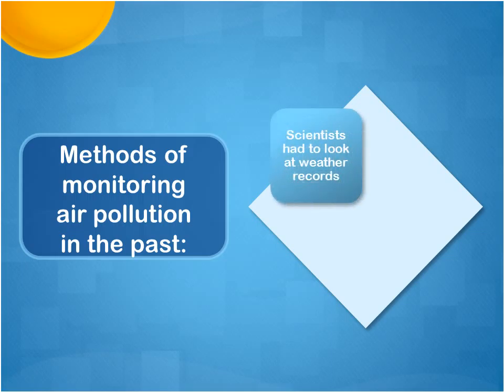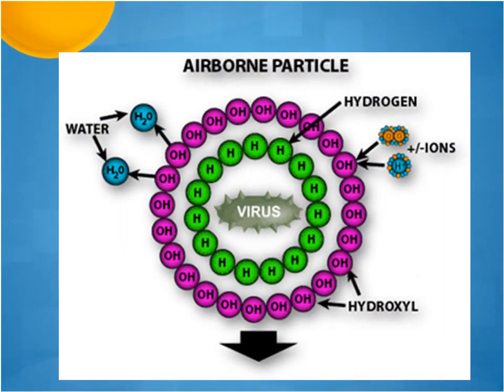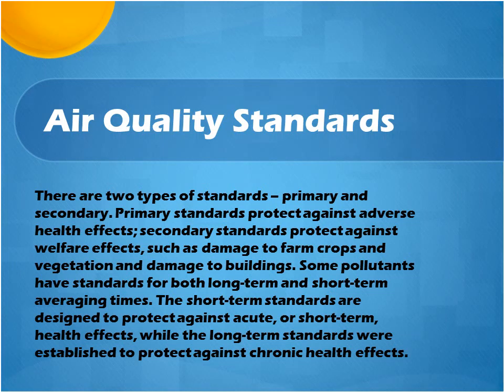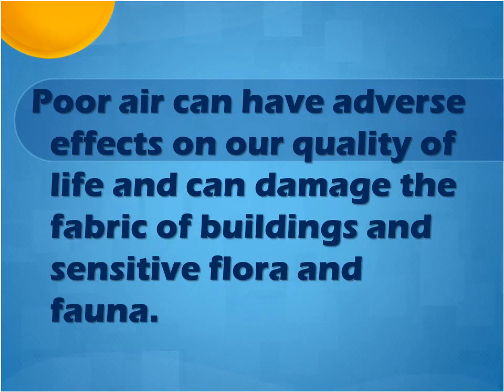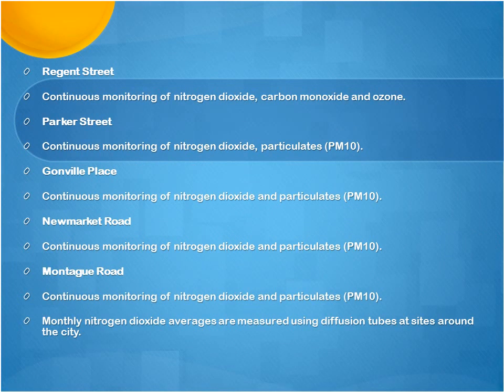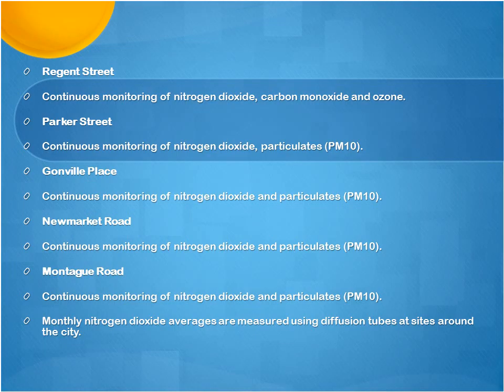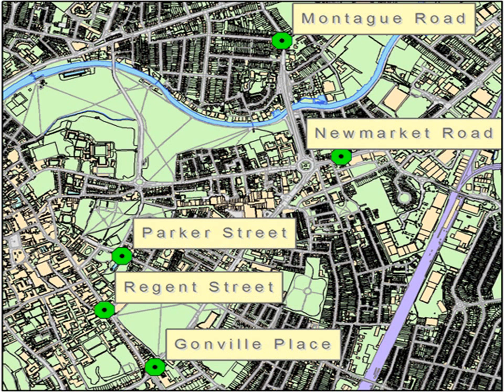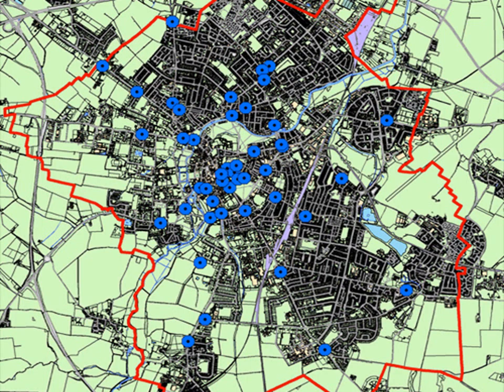Monitoring air Pollution in the Past by Mahnoor & Anushka.wmv